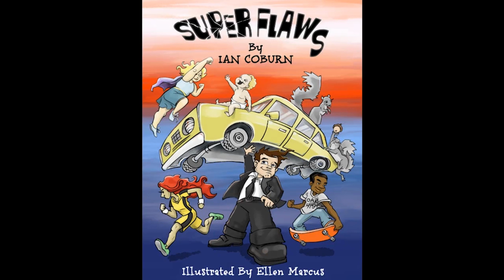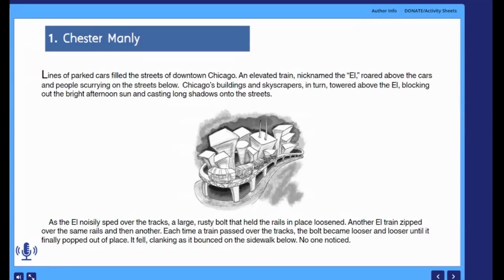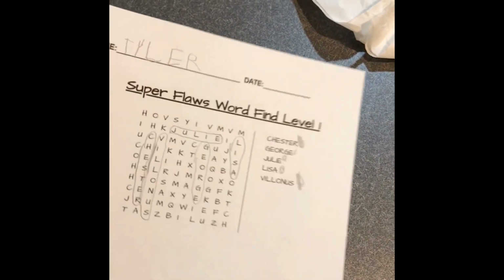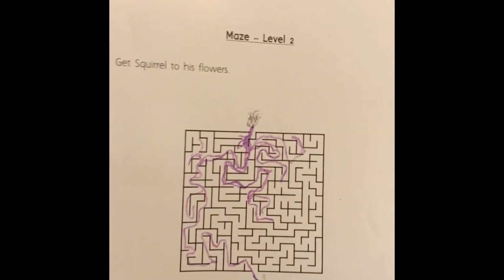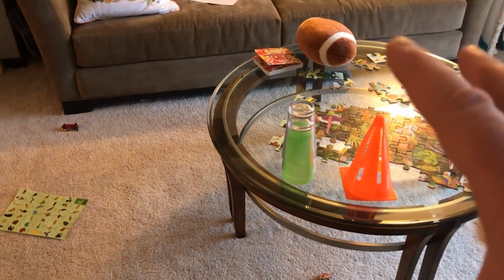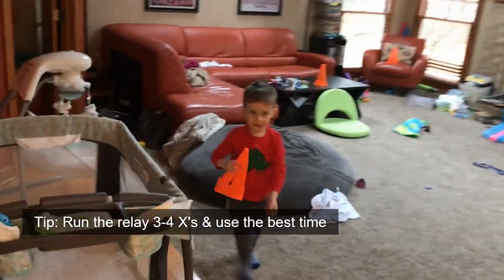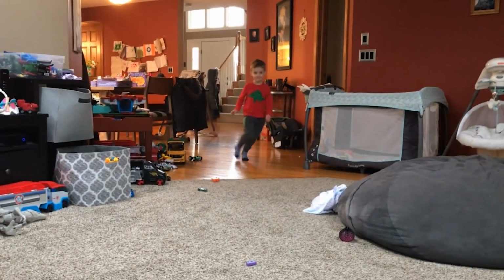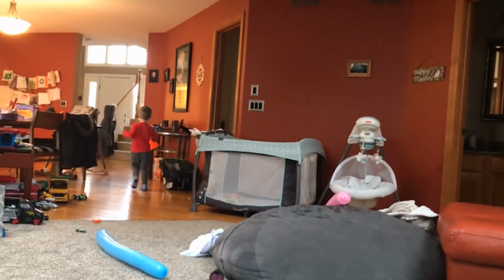Educating at Home Activities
Ian Coburn talks about activities parents can do at Home.

When all parents were suddenly thrown into education at home things got rough pretty fast. But parents got through it and learned a lot. What we, as parents, experienced through this can mold the future of education. Find out how parents coped and what they learned that can move us forward in this playlist.

Does your child sometimes seem overly emotional?

Would you like to improve your child's emotional intelligence?

You can learn more about your child's emotions in the new documentary.

Do you suspect your child may have dyslexia or dyscalculia? Find out with these free screeners

When a child struggles in school this can cause loss of confidence and emotional problems.